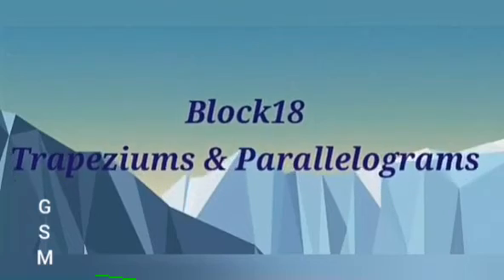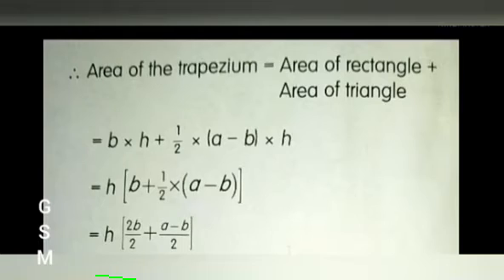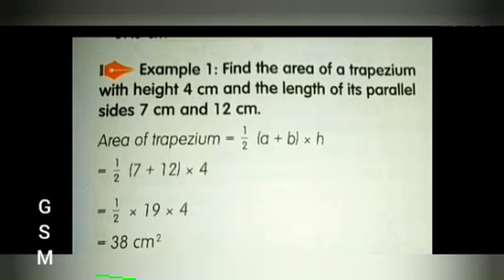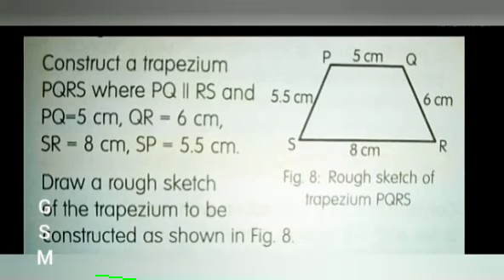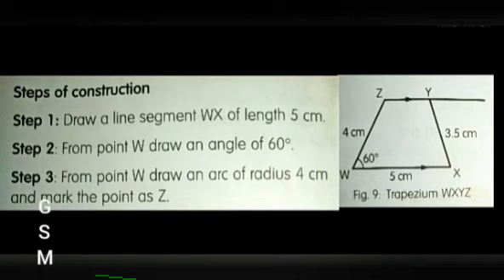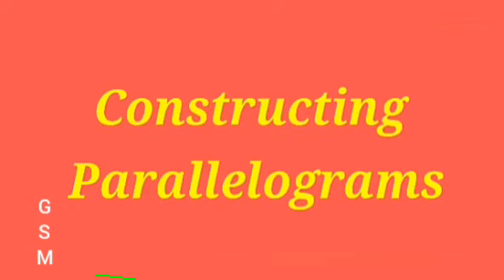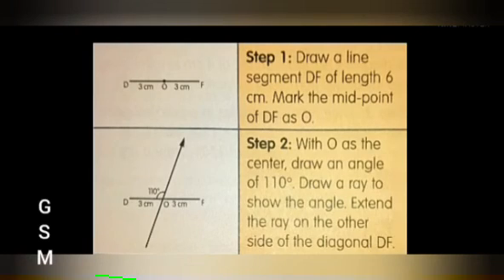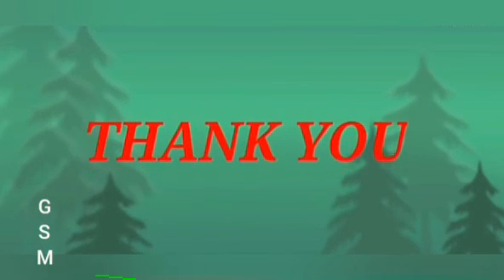GSM-Gr. VIII Maths